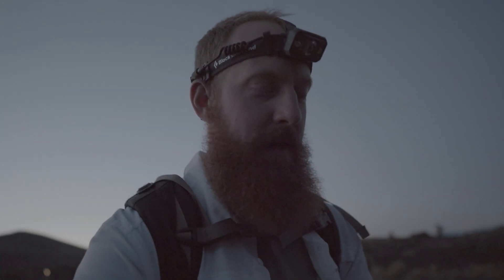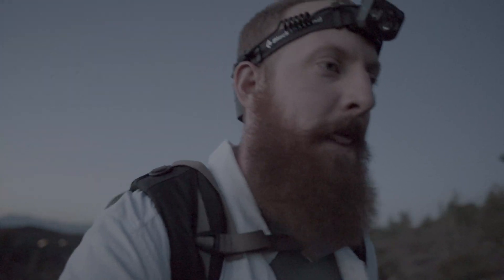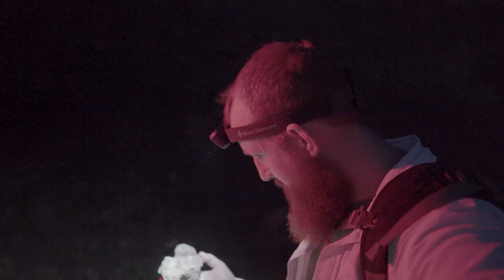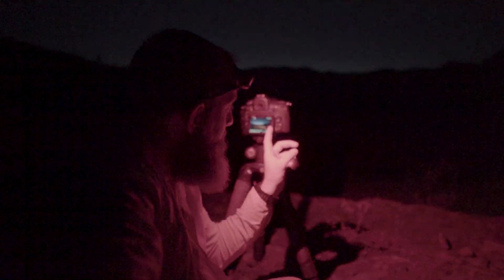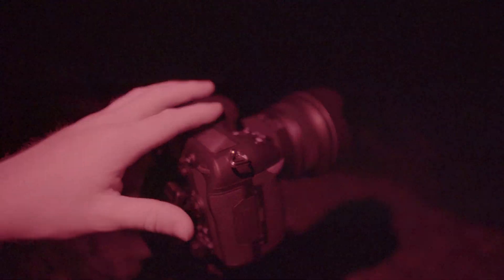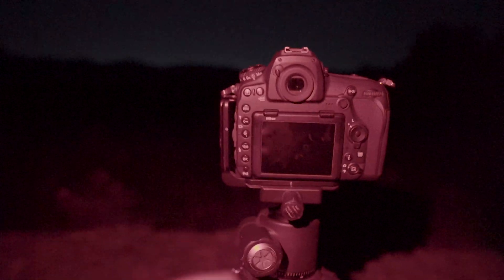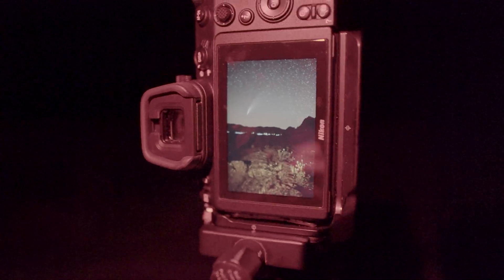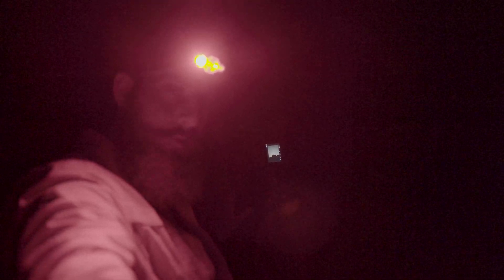Nightscape Astrophotography at Craters of the Moon National Monument!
Come on a journey as we hike around Craters of the Moon National Monument to experience the beautiful dark night skies! Comet NEOWISE filled the night sky during the stay, which only added to the Milky Way views from the park. The experience at this park was incredible serving as their Artist in Residence during the summer season.